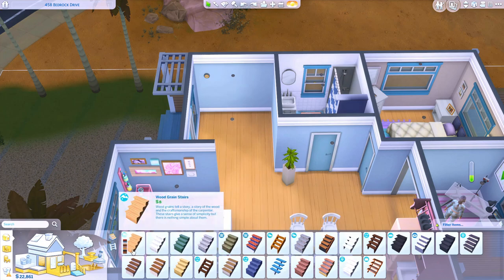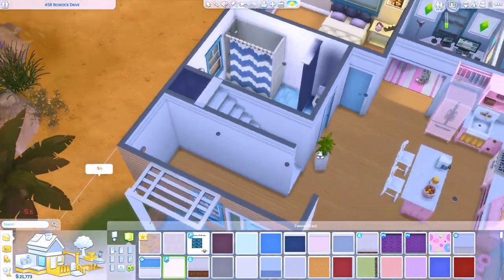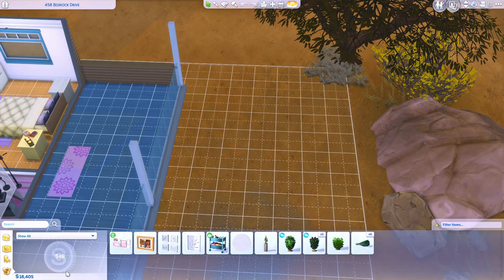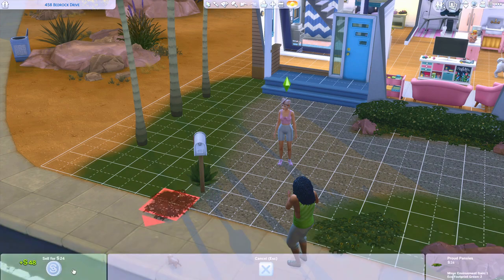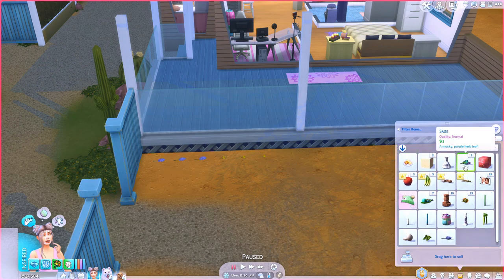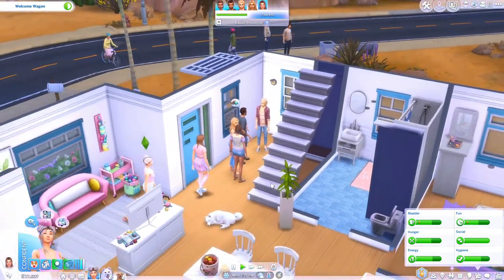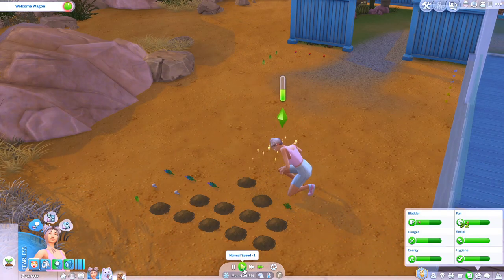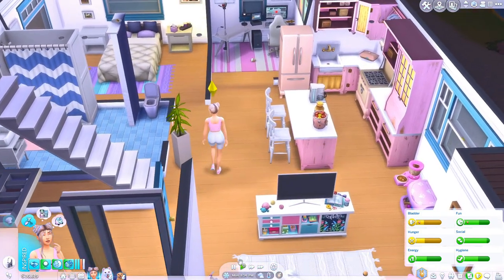EXPANDING THE HOUSE, STARTING A GARDEN & WELCOME WAGON🌱👋 | Let's Play The Sims 4 #36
♡Hey Fantacorns! Welcome to another episode of let's play the sims 4, in this one we build a second floor to the house, start a garden and the welcome wagon comes!

♡SOCIAL MEDIA♡

♡FAQ♡
- What mic do you use?
♡ Rode Podcaster
- What editing program do you use?